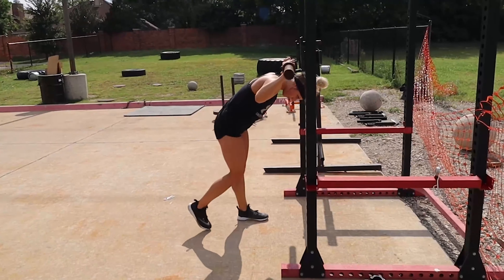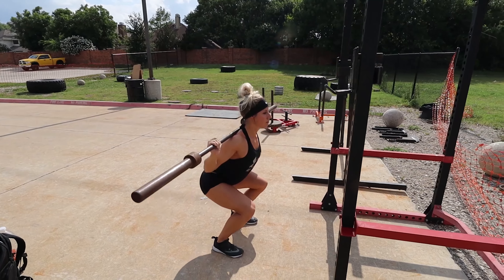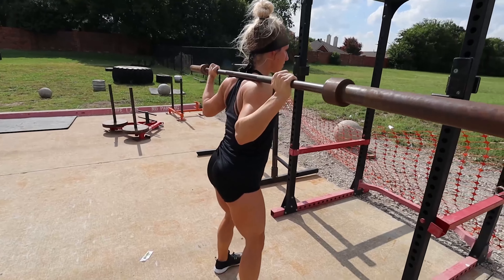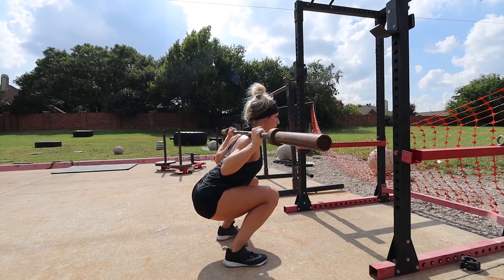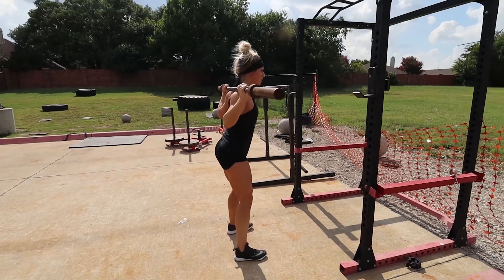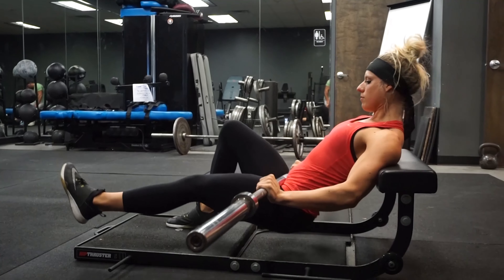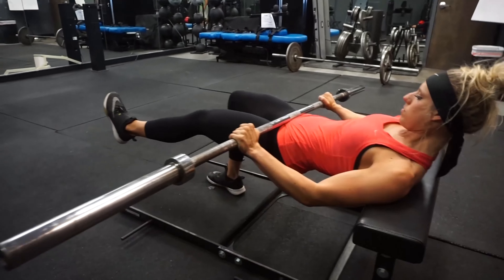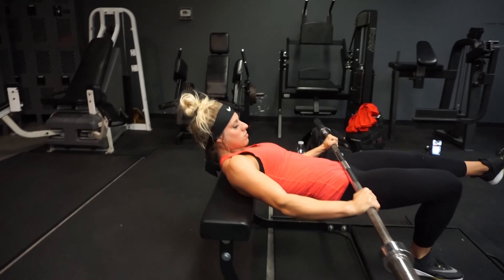Glute Superset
Happy Humpday!

Light your glutes up supersets!

4-6 reps with a DEEP stretch compound lift, like back squats, followed by a high rep burn out with an isolation, contraction, movement, such as single leg hip thrusters.

Just go to 12weekbootyblast.com and enter code "GLUTES" at check out to get started!